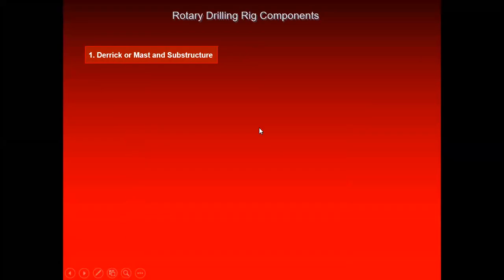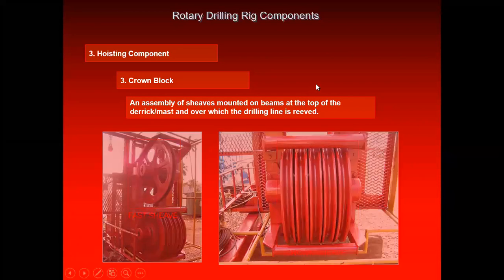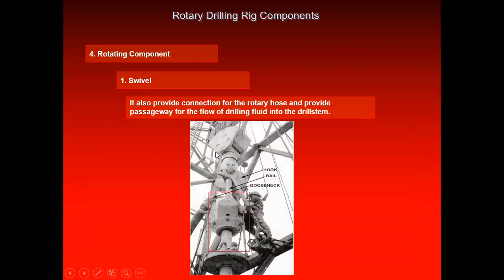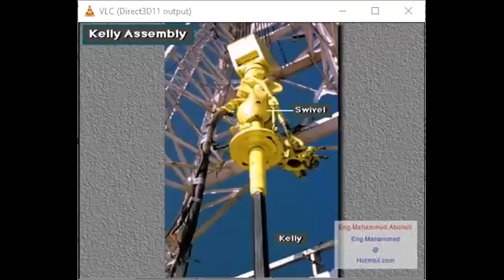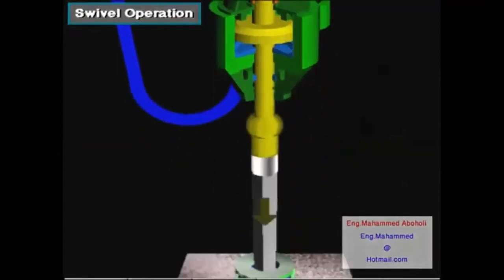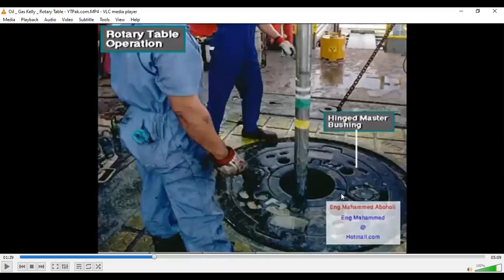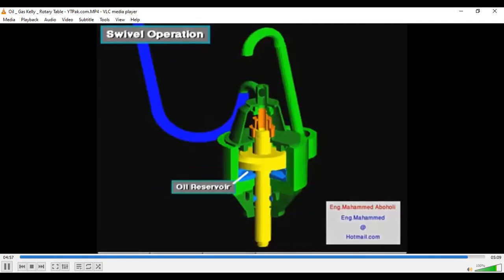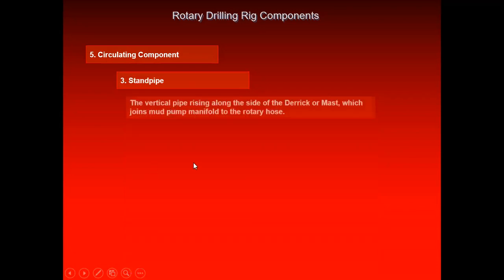Rig Hoisting Systems - Oil and Gas Drilling: